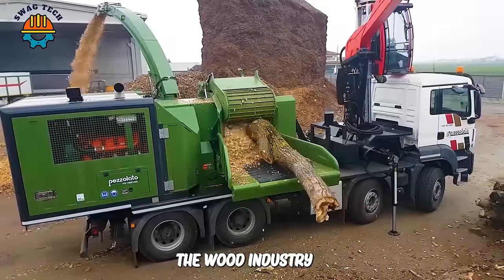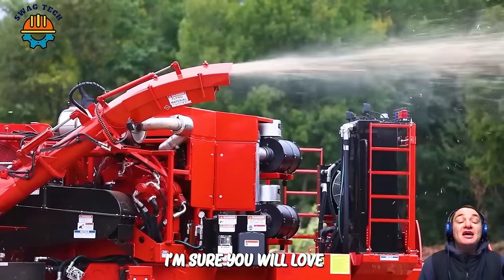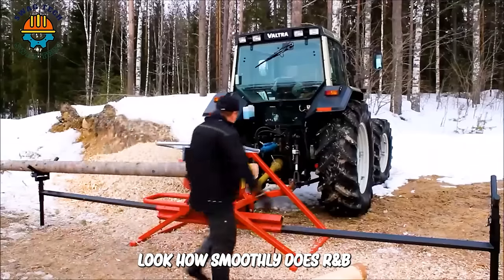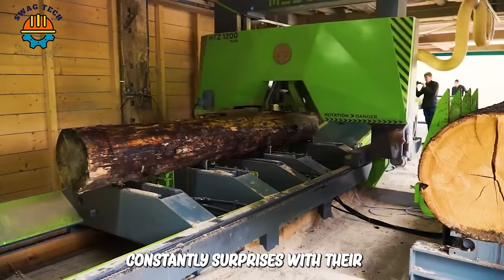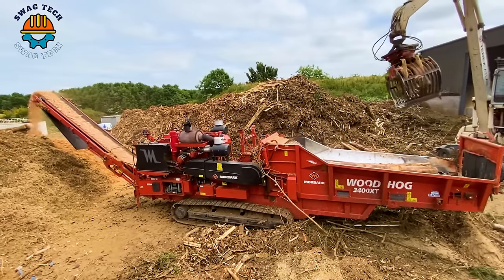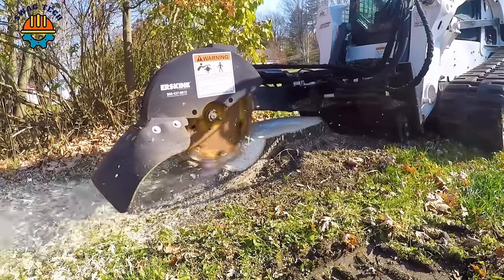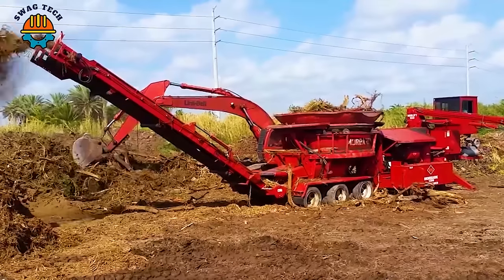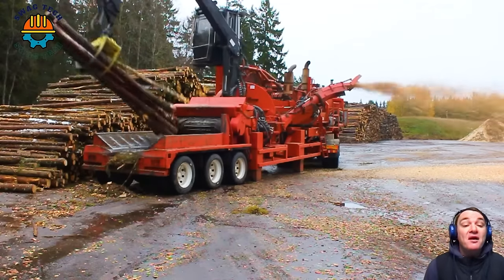45 Amazing Dangerous Monster Wood Chipper Machines in Working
45 Amazing Dangerous Monster Wood Chipper Machines in Working

Wood chipper machines, known for their formidable power and efficiency, are indispensable tools in the forestry and landscaping industries. These machines are designed to swiftly and effectively process large volumes of wood into smaller, manageable chips. Despite their utility, wood chipper machines pose inherent dangers due to their high-speed rotating blades and powerful motors. Operators of these machines must undergo rigorous training and adhere to strict safety protocols to minimize the risk of accidents. Despite their inherent hazards, wood chipper machines play a crucial role in recycling wood waste and converting it into valuable mulch or biomass fuel. As the demand for sustainable waste management solutions grows, wood chipper machines continue to be essential assets in forestry operations, landscaping projects, and biomass processing facilities. With proper training and caution, these machines can be operated safely, contributing to efficient wood processing and environmental conservation efforts.

0:00 - Wood Chipper Machines
8:18- Woodworking Machines
15:15 - Tree Shredder
23:09 - Wood Crusher